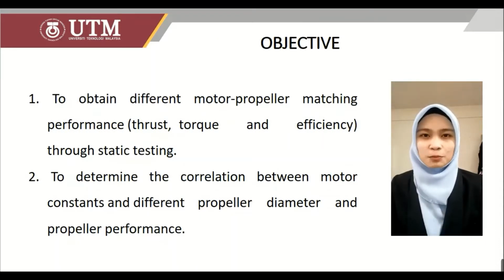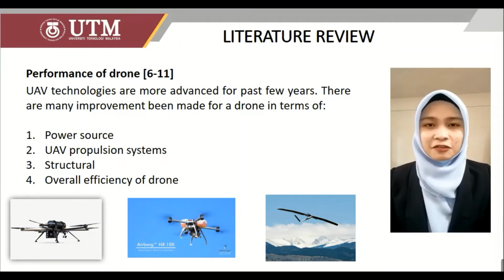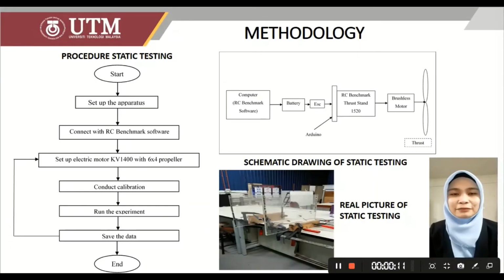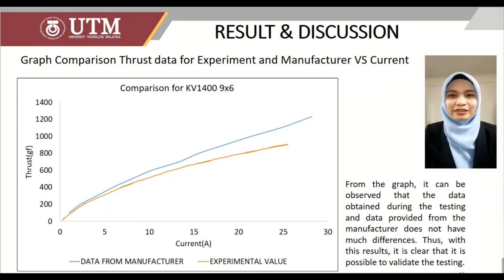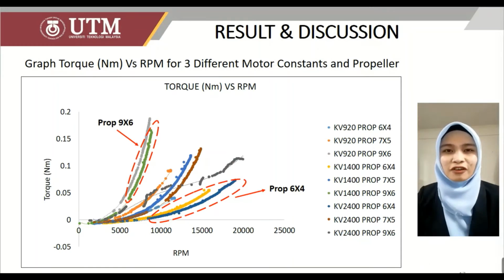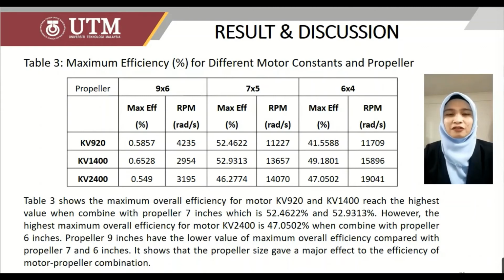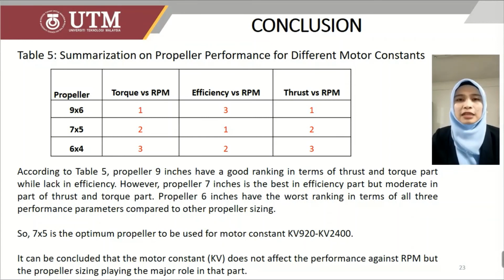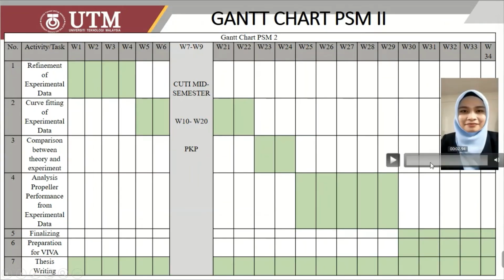A16KM0492 SITI MASTURA MASKOR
VIDEO PRESENTATION FOR UGP 2, SITI MASTURA BINTI MASKOR (4SKMT), UNIVERSITI TEKNOLOGI MALAYSIA (UTM)